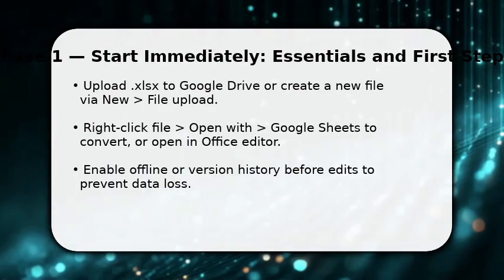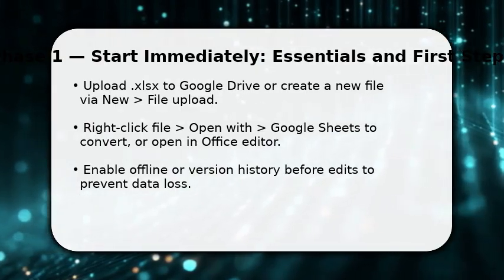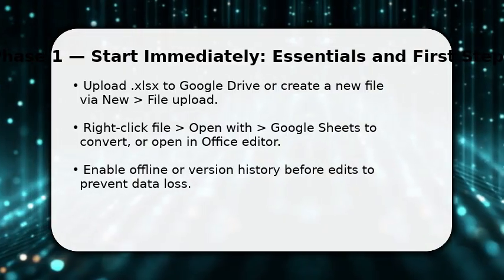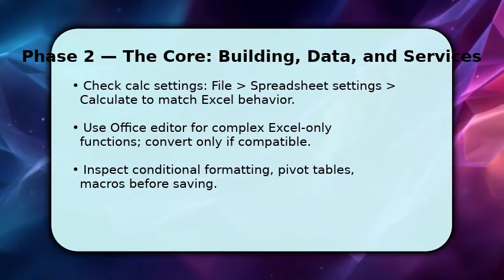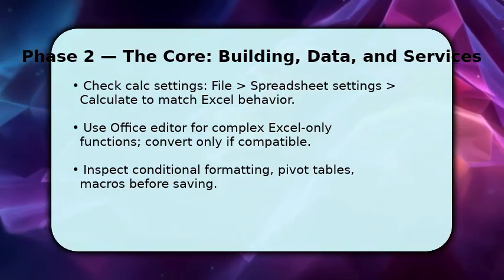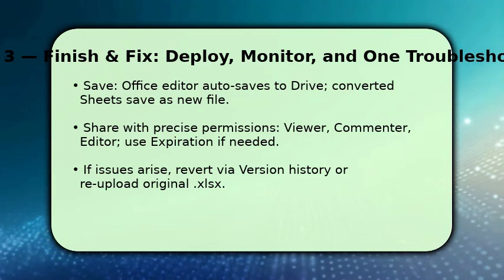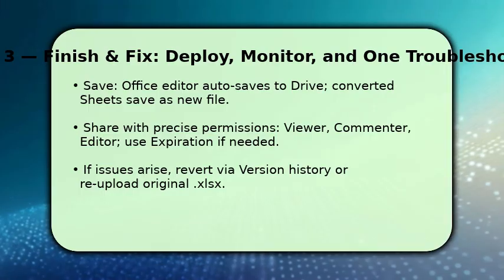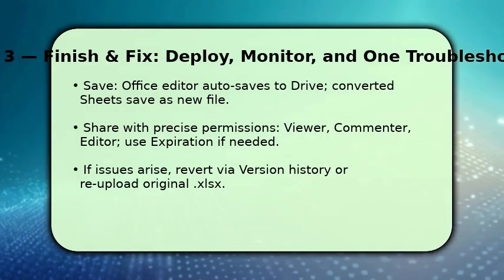How to Use Excel in Google Drive (only Way)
How to Use Excel in Google Drive (only Way) | 🔒 Surfshark VPN Deal — Stay private and secure. $1.99/mo + 3 Months Free ▸

Discover the essential guide on integrating Excel spreadsheets into Google Drive, enhancing your productivity and data management. Learn practical tips for seamless collaboration across platforms.

Excel in Google Drive, Integrate Spreadsheets, Google Workspace, Collaborative Productivity, Data Management Tips